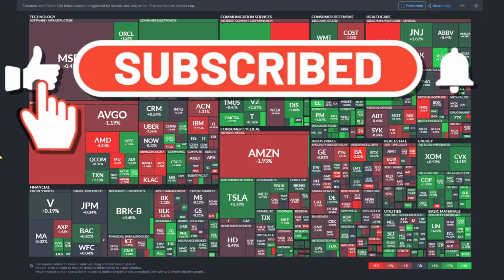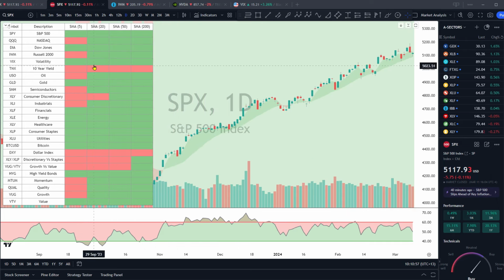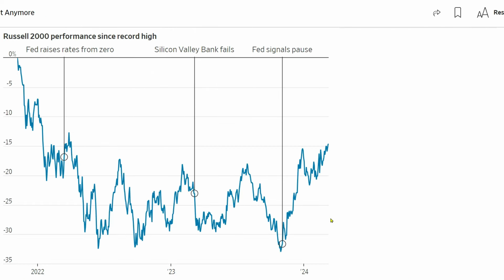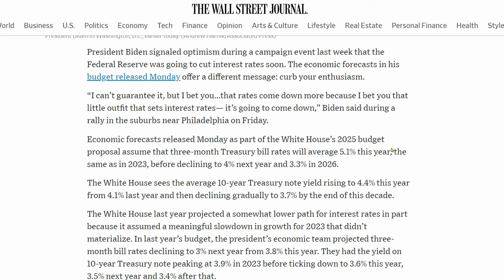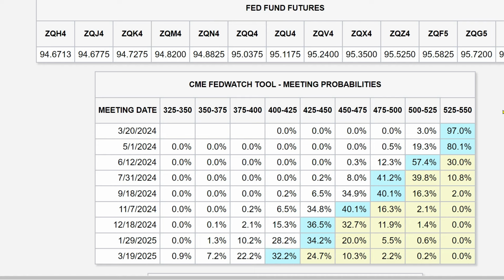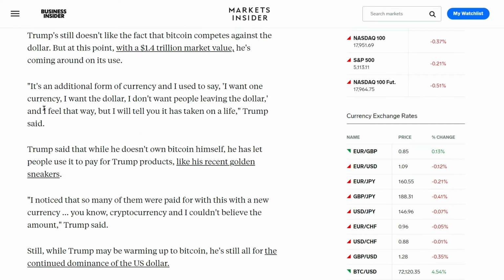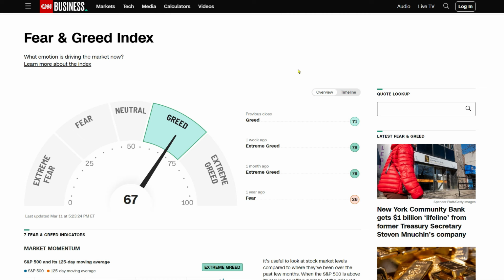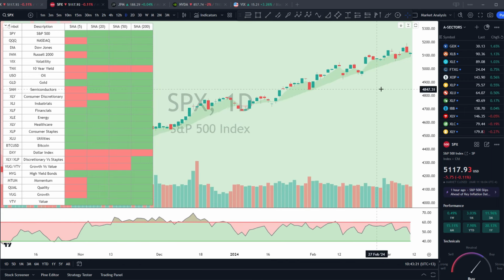Are Bitcoin & Gold Enemy Vessels Against the USD?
It’s a little curious, we’ve got Bitcoin and Gold ripping to new all-time highs? Both of which could be currently accumulated by governments and foreign states that are pursuing de-dollarization, that is, trying to remove the United States' greatest advantage, the global reserve currency being the USD which gives it leverage over other countries and global influence. We also get to see the latest inflation data (CPI) for February tomorrow, and the market is very much expecting that to come in as expected, showing a 3.1% YoY increase and 0.4% MoM increase. What would happen though if it comes in hotter than expected?

Join me today on the Click Capital Daily Market Review as I get you all up to date on everything important happening across stocks, bonds, commodities and cryptos with the latest news headlines, data and technical analysis on the charts.